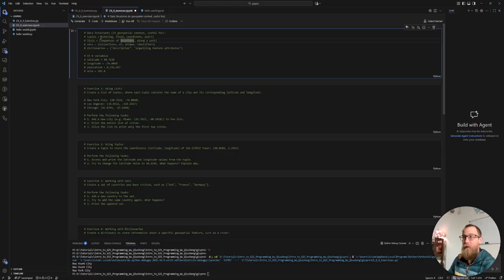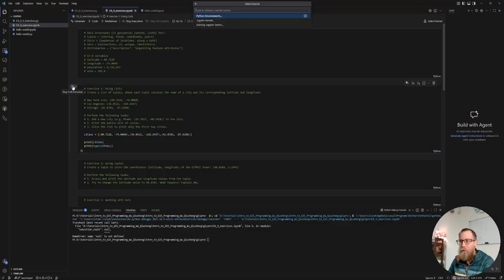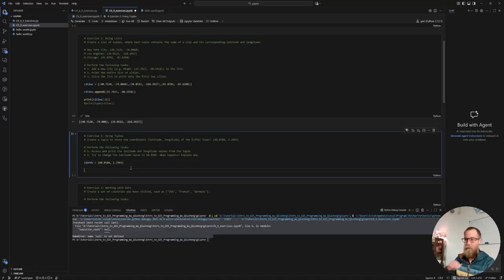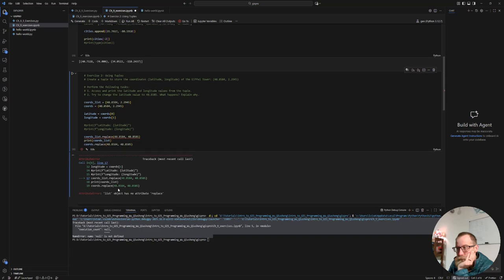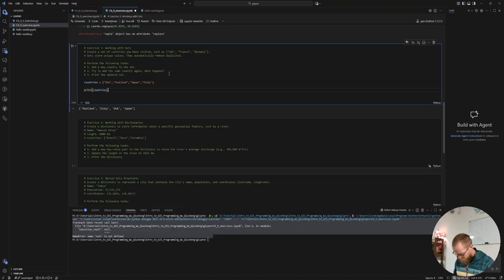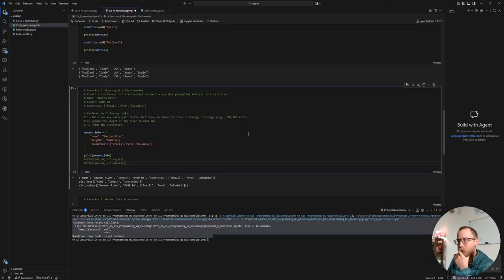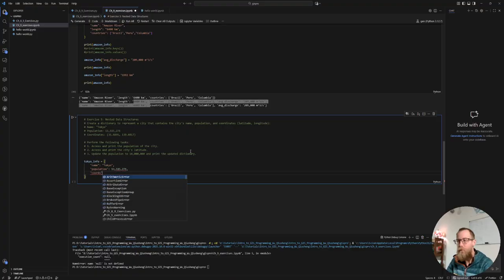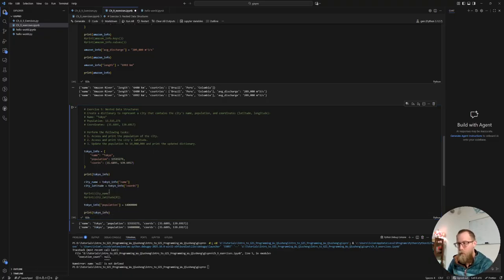Ep 3: Code a Day - GIS Programming - Data Structures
We're working our way through "Introduction to GIS Programming" by Qiusheng Wu.

In this episode, we're working though the exercises in Chapter 9: Python Data Structures. We'll take a look at lists, dictionaries, sets, and tuples.

Book description:

"This book offers a comprehensive, hands-on introduction to the world of geospatial analysis using open-source Python packages. Designed for learners of all levels, this book breaks down the complexities of Geographic Information Systems (GIS) into clear, actionable steps, making it ideal for students, researchers, professionals, and self-learners interested in mastering spatial data programming."